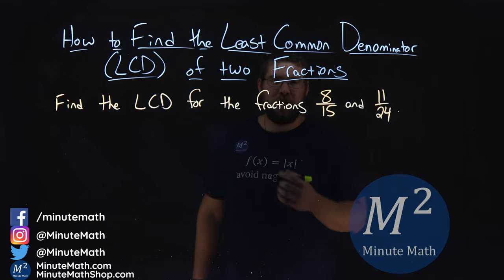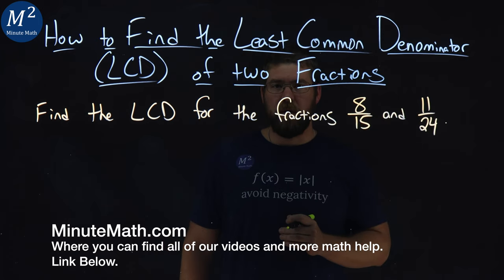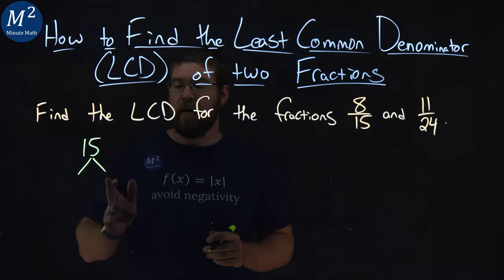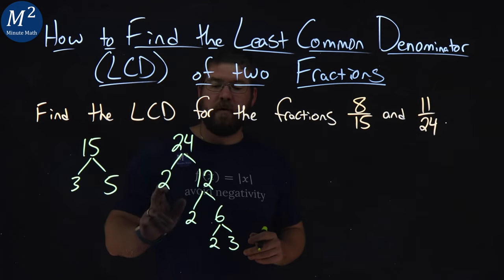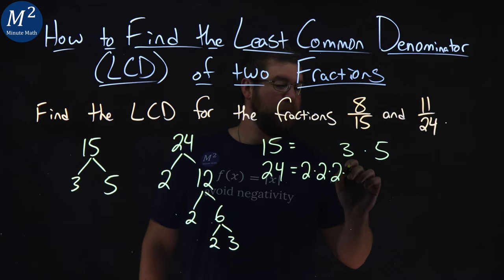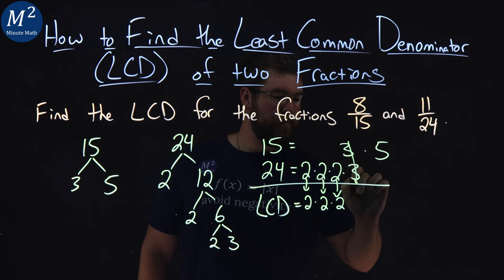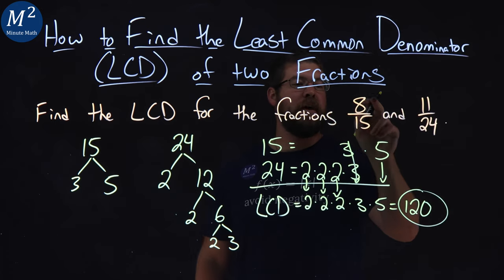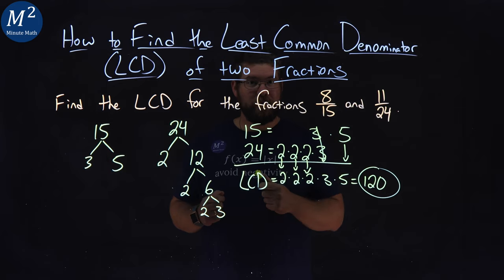How to Find the Least Common Denominator LCD of Two Fractions | 8/15 and 11/24 | Part 2 of 2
In this video we learn how to find the least common denominator (LCD) of two fractions. We find the Least Common Denominator (LCD) of 8/15 and 11/24.

Amazon Store Front: How we make our videos, Recommended Educational Resources, Etc.: